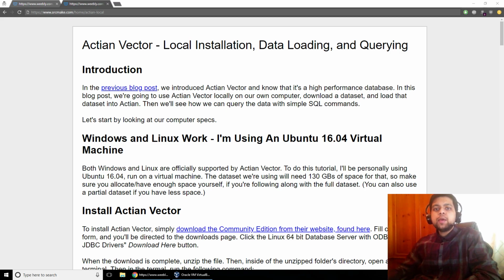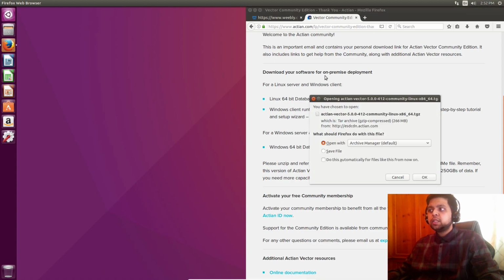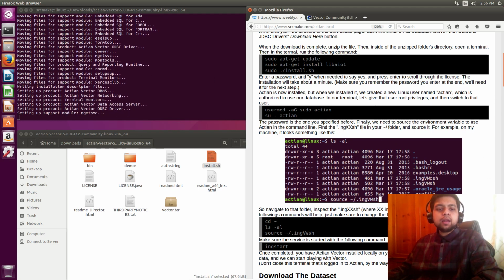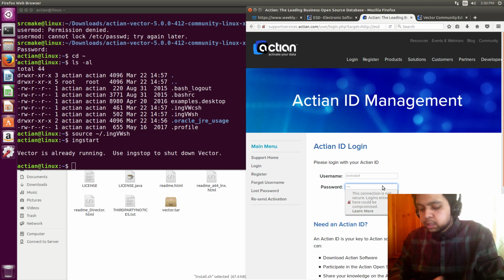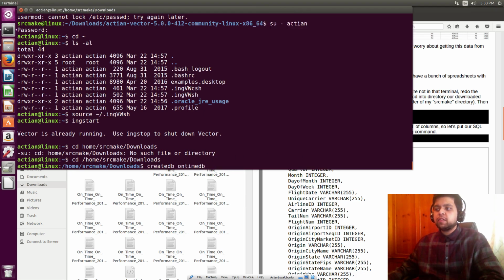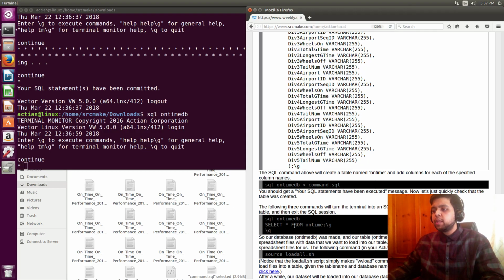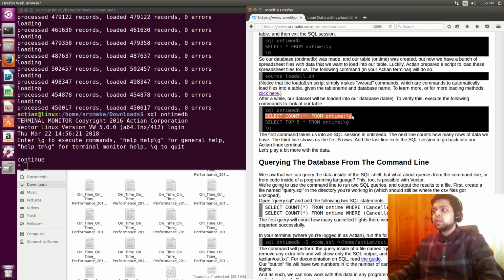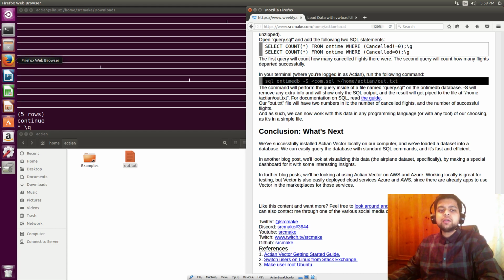Installing Actian Vector, Loading A Dataset Into Vector, and Querying The DB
In this hands on video, we install Actian Vector on an Ubuntu 16.04 VM. We then load a dataset into Vector, and see how we can play with the data with simple SQL commands.